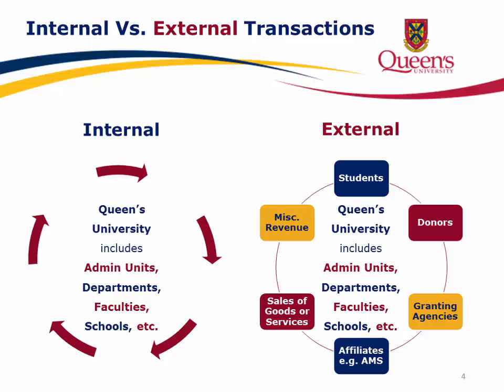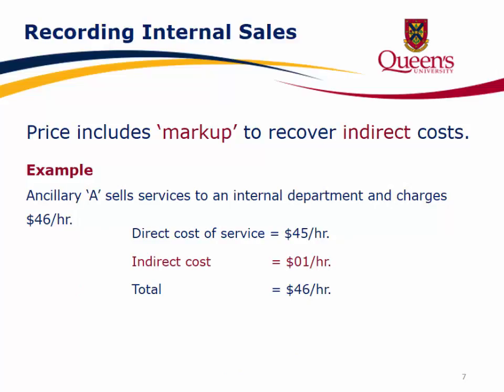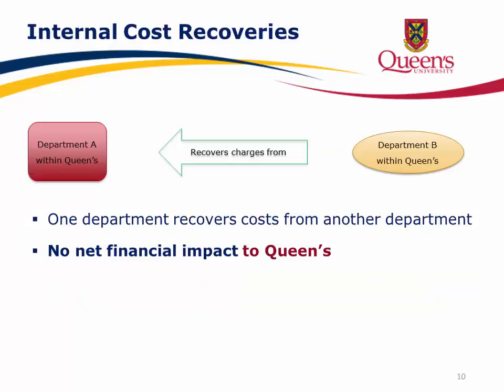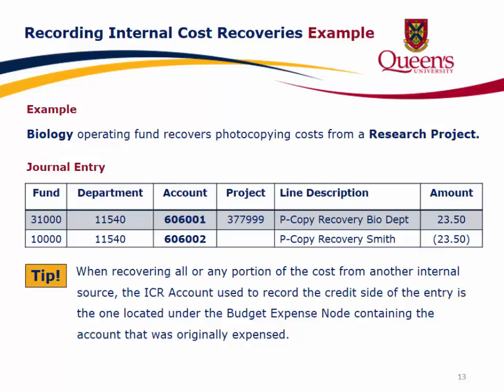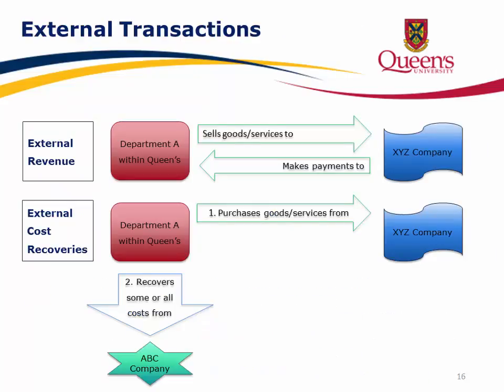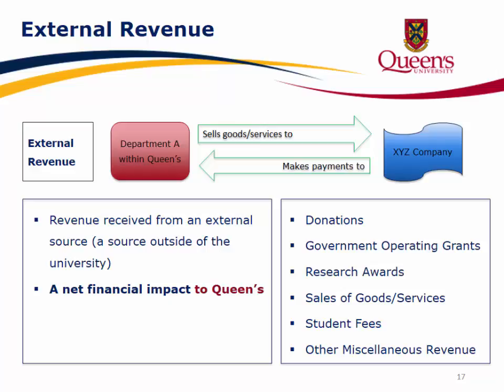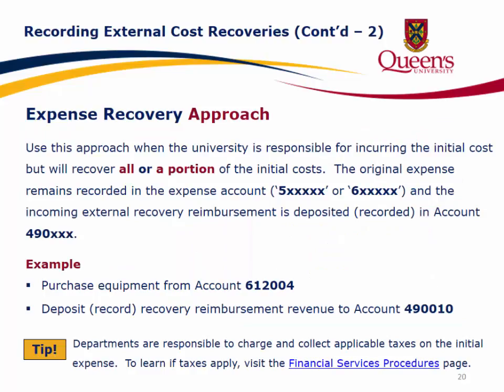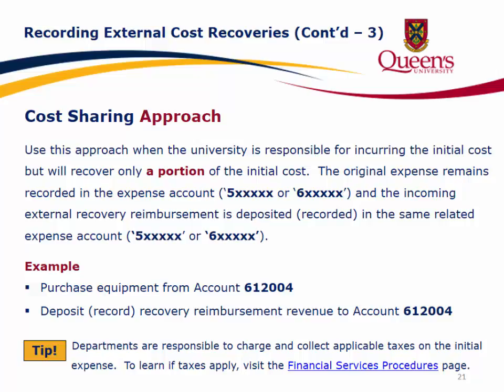Revenue and Cost Recoveries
Learn the importance of distinguishing between internal and external transactions.  Gain confidence in knowing how to choose the correct account when processing internal sales, internal cost recovery, revenue transfers, external revenue and external cost recovery.